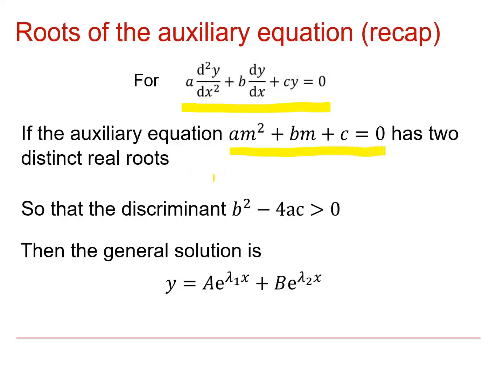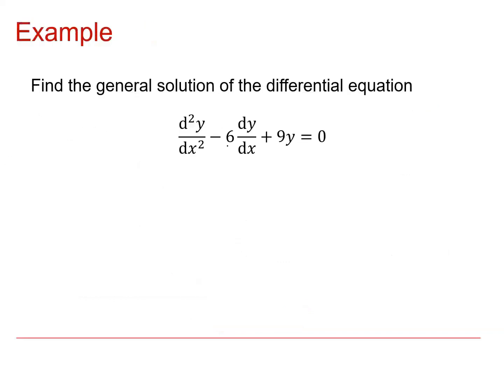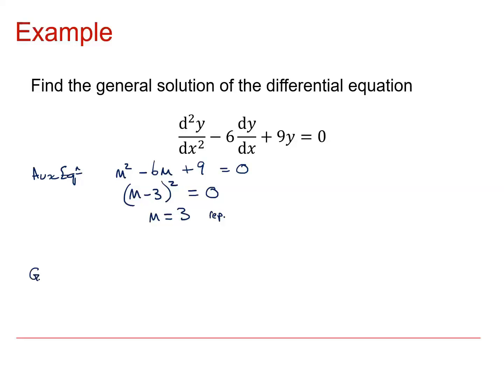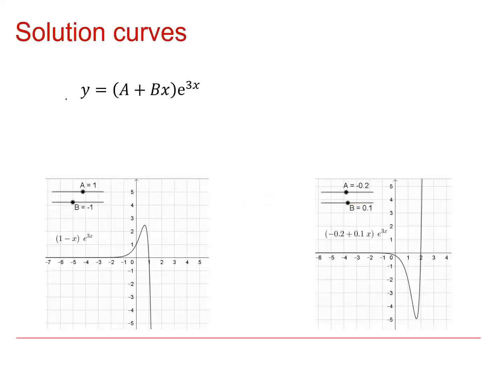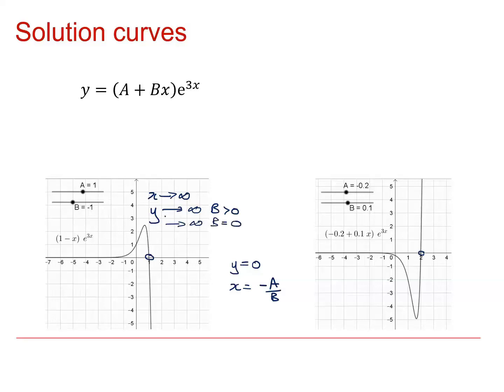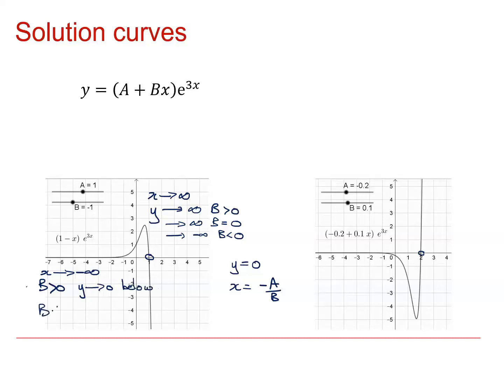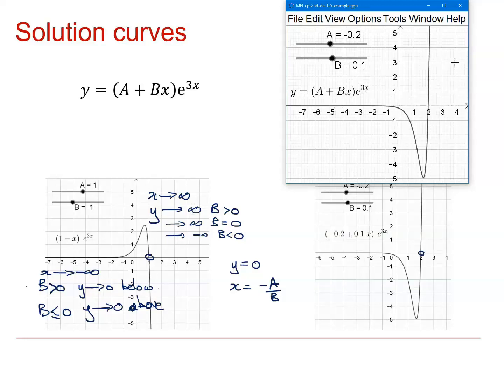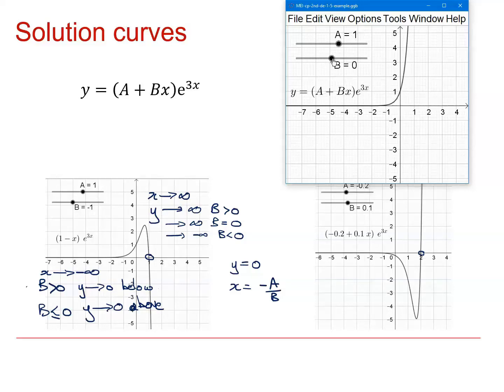MEI Core Pure Second order differential equations 1-5